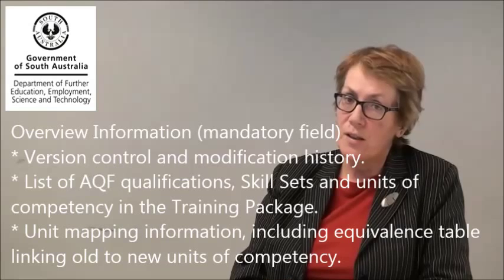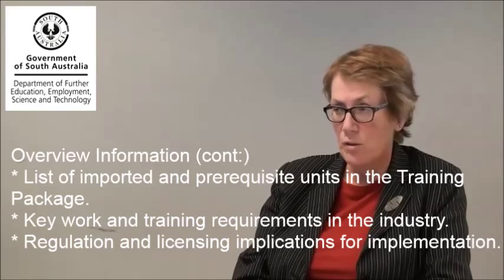National Skills Standards Council- Implementation Guide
National Skills Standards Council: New Training Package Standards & Policies: Implementation Guide